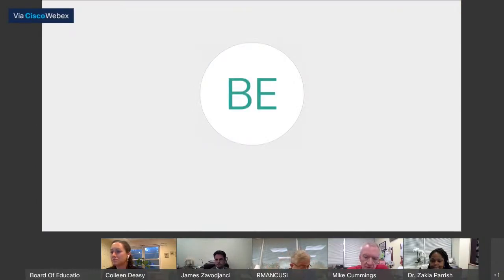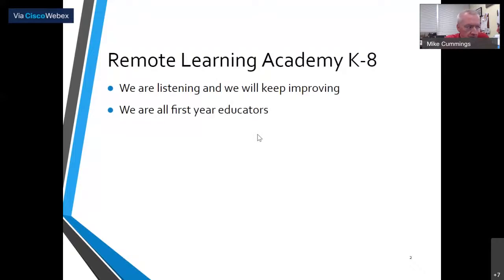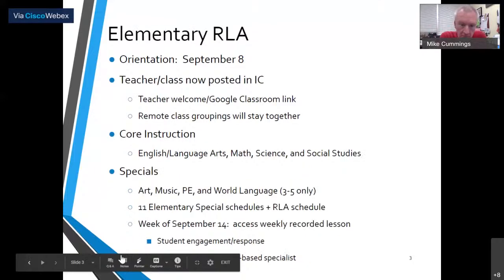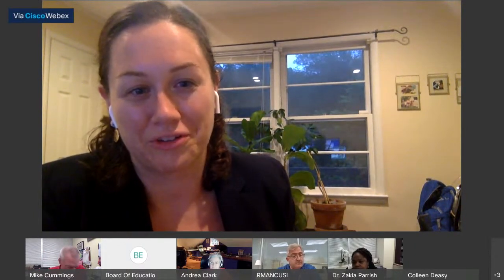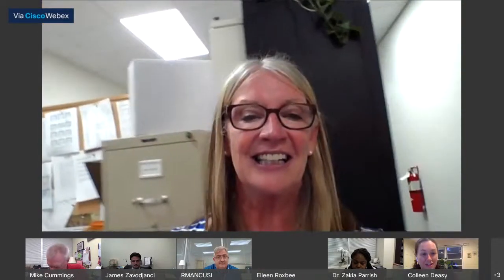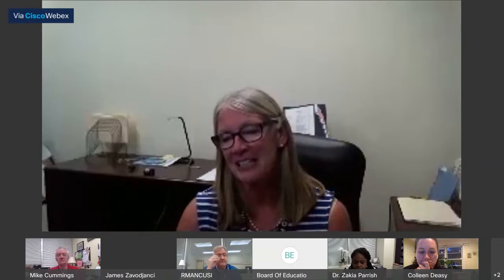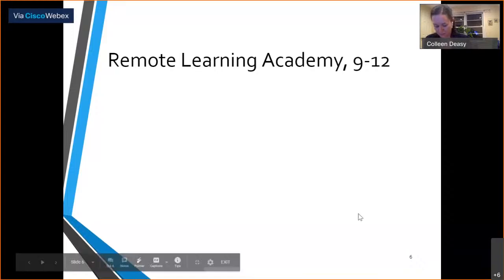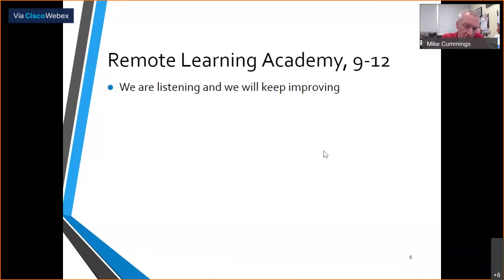Remote Learning Webinar - Fairfield Public Schools 9/3/2020